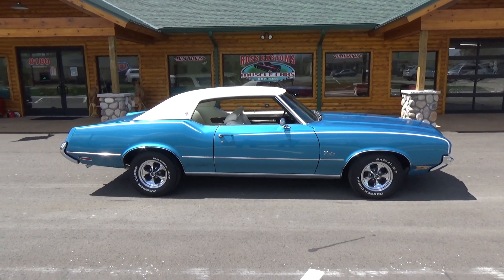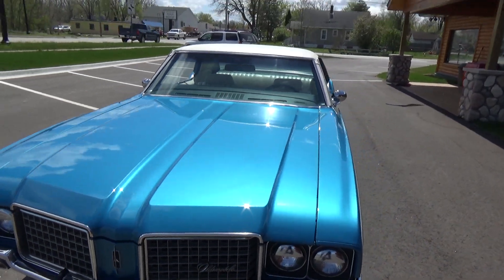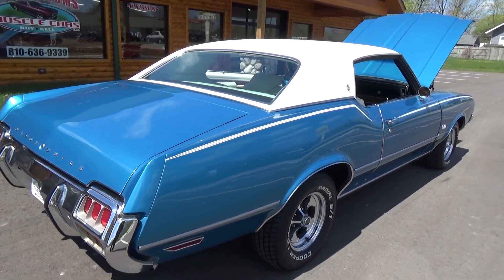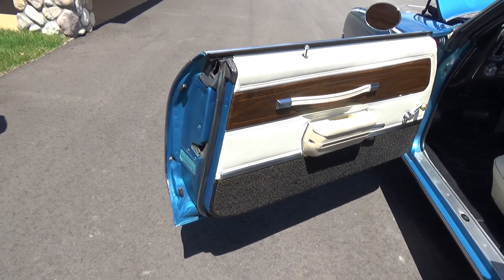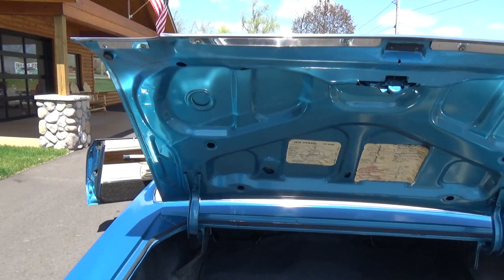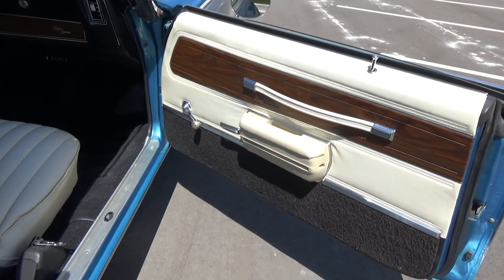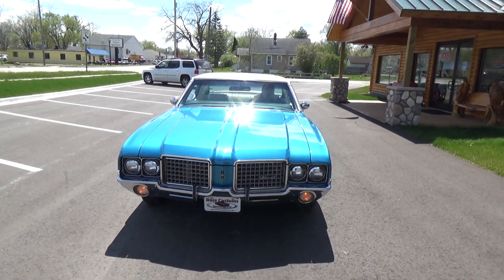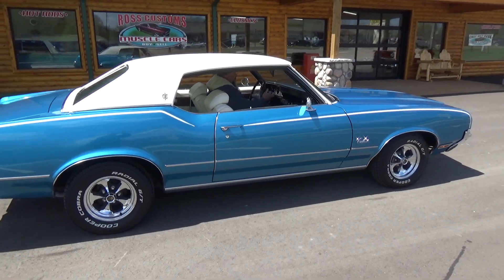RossCustomsMI.com - SOLD SOLD - 1972 Oldsmobile Cutlass Supreme - #'s Matching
This is a super nice 72 Oldsmobile Cutlass Supreme, #'s matching, 48,000 miles, clean all original panel Virginia car that has had 1 very nice repaint its factory original Viking Blue with white accent strips, white vinyl top in excellent condition, at time of repaint had new weather stripping, tinted windshield; all other glass is factory tint in excellent condition, all stainless moldings are original in excellent condition, door handles have been replaced, wheel well moldings look like new, new chrome sport mirrors, original grills in excellent condition; as well as grill trim, original front and rear bumpers look like new, lower rocker molding also look like new.

Factory parchment white interior, dash in excellent condition - no cracks, instrument cluster is also in excellent condition, factory appearing AM/FM stereo, original headliner in excellent condition. door panels front and rear are also original in excellent condition, deluxe rear package shelf with factory speaker grills, original front and rear seats with front and rear seat belts, shoulder straps, split front bench seat with fold down arm rest (does have some wear - we do have new factory seat cover, that just came in; which will be included in sale), carpet looks like new; as well as sill plates.

Under the hood we have the #'s matching 350 Rocket, factory 4 barrel, factory air conditioning which blows cold, power steering, power brakes, heavy duty cooling system, this strong running 350 is backed up with its original 350 turbo trans, 10 bolt limited slip rear end.

Rides on a set of Vintage Keystone Classics and new Cooper Cobra tires. Factory jack and spare.

Everything works as it should. Ready to cruise and enjoy.